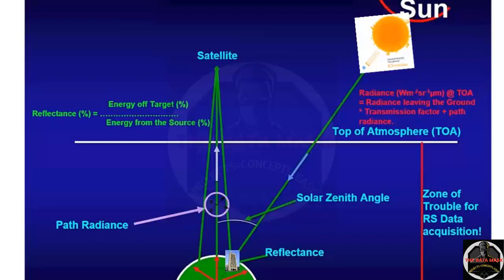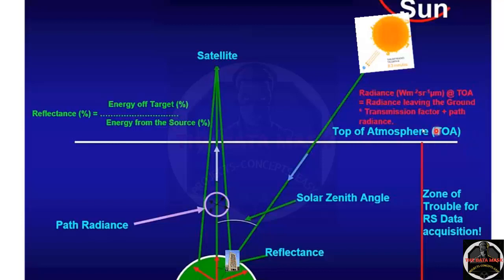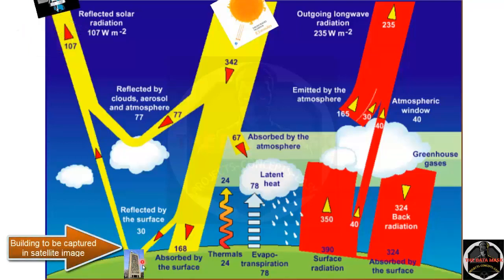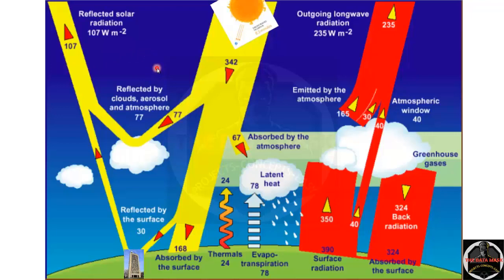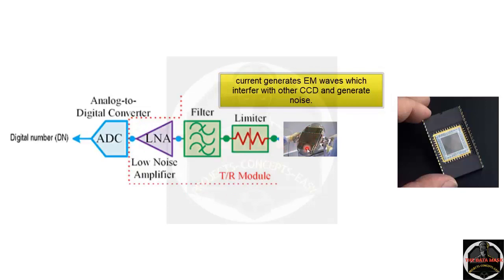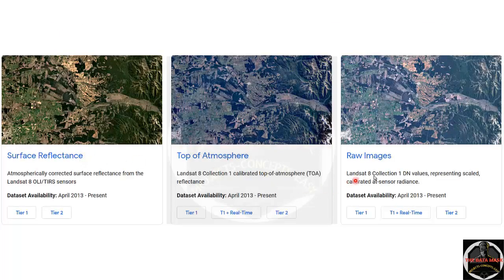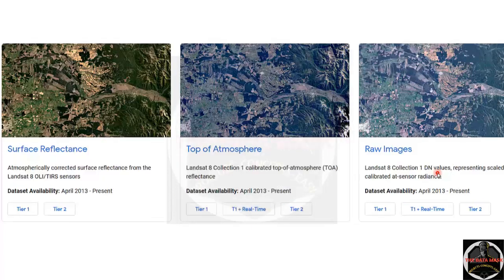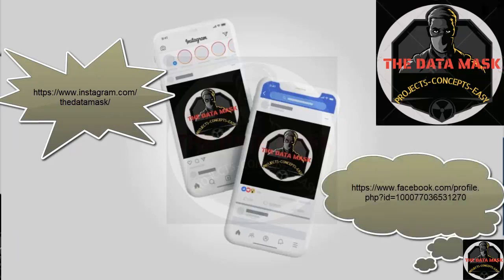How Satellite Acquires Data, what is pixel in image, difference between radiance and reflectance.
Landsat 8 Satellite data, remote sensing, electromagnetic radiance converts into a image, difference between radiance and reflectance. meaning of pixel in image
What you can learn from this video :-
1. how satellite data acquires images.
2. what is the meaning of that acquired    image.
3. how electromagnetic radiance converts into a image.
4. difference between radiance and reflectance.